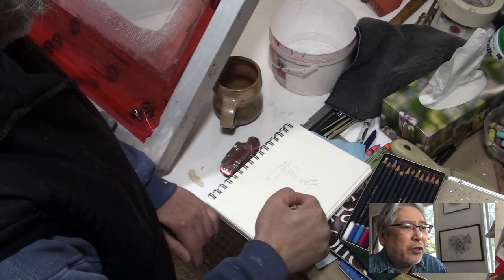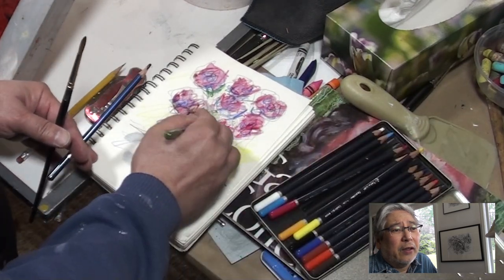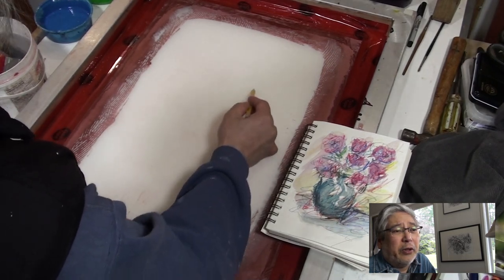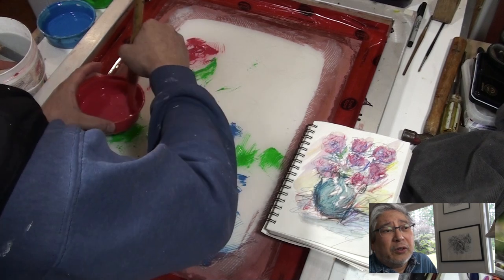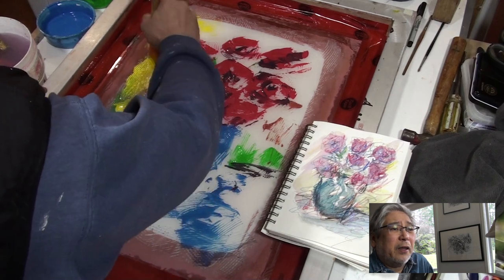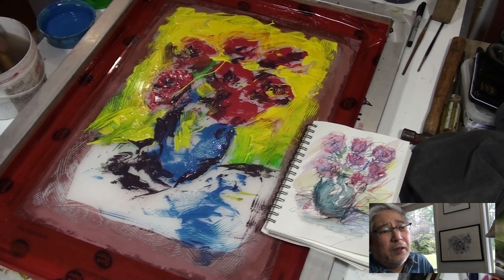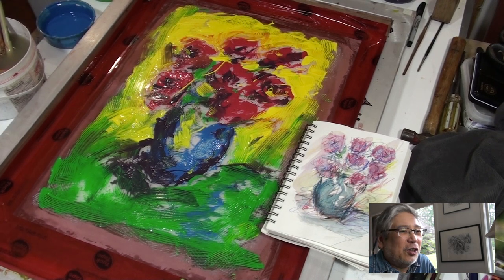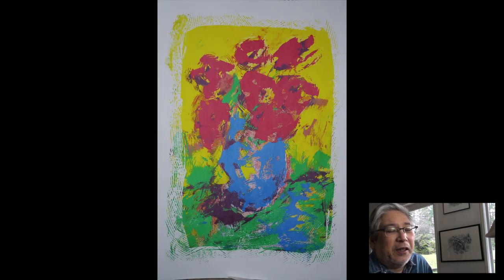Printmaking: Monotype Silkscreen Demonstration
Open screen method where the ink is drawn directly on the screen.